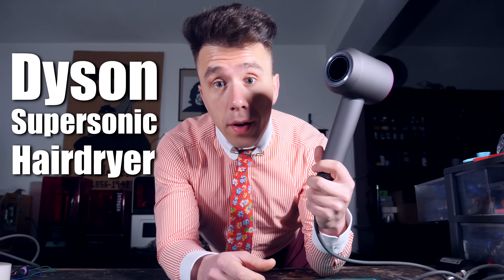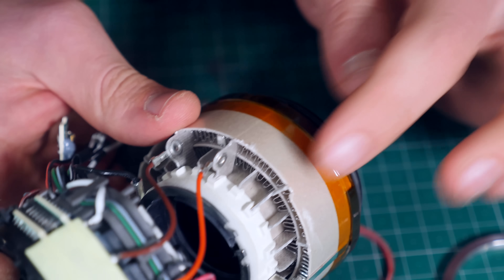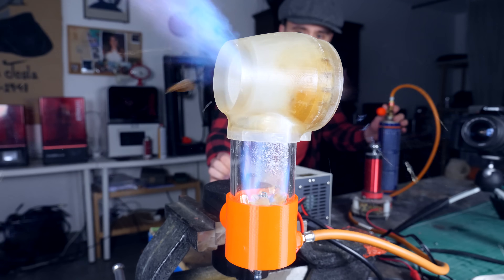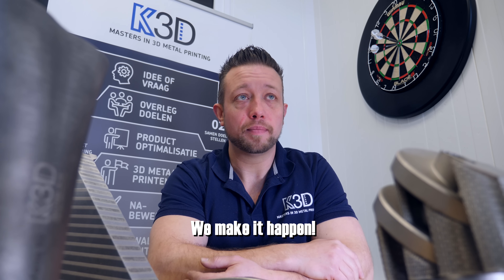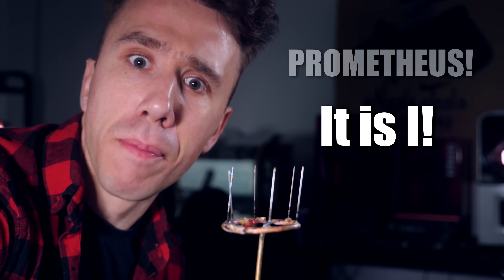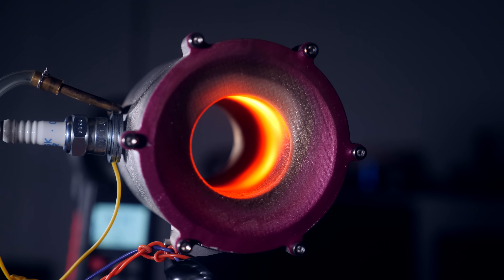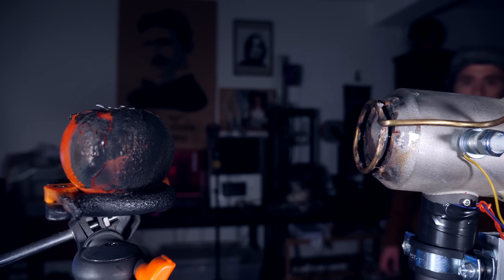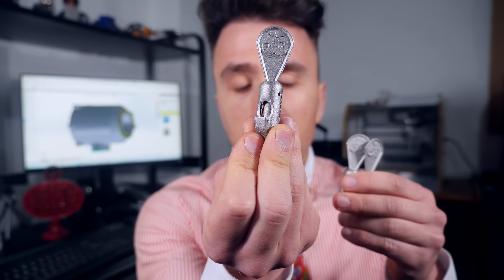I turned my DYSON HAIRDRYER into a JET ENGINE